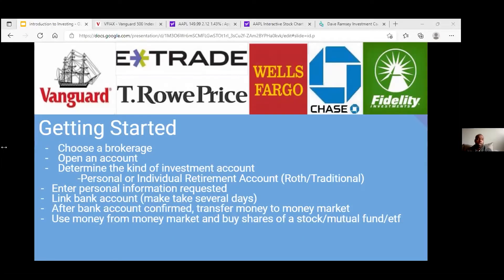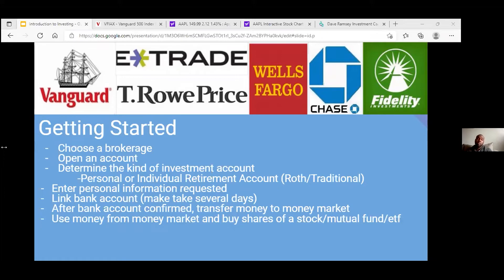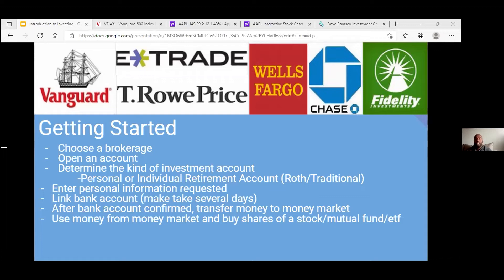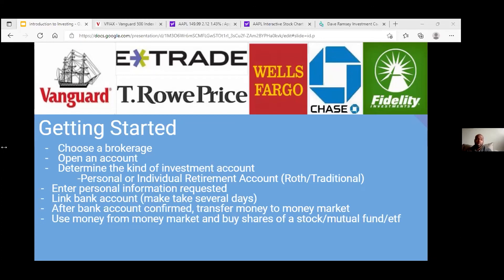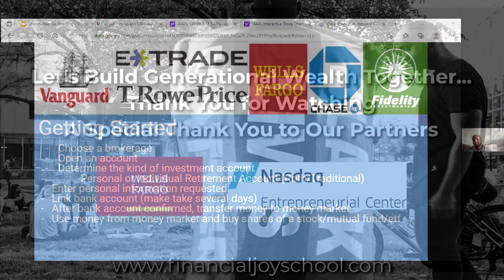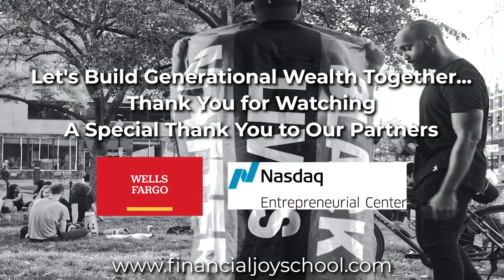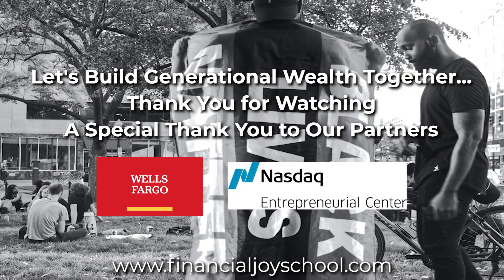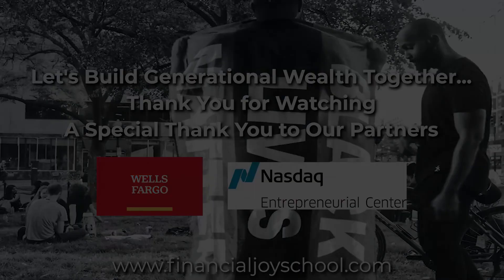Understanding The Different Types of Investment Accounts - Financial Joy School Project 10,000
Supporting Black and Brown youth and families to build generational wealth through long-term investing. Together we will build generational wealth and close the racial wealth gap because we can.

YOU DESERVE JOY & WEALTH
I DESERVE JOY & WEALTH
WE ALL DESERVE JOY & WEALTH